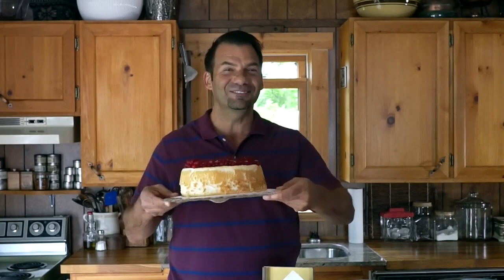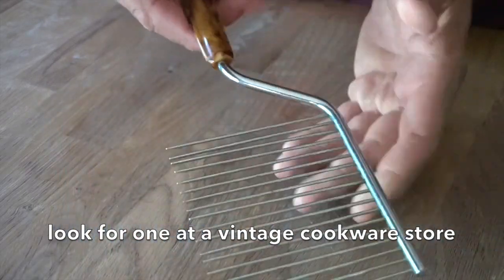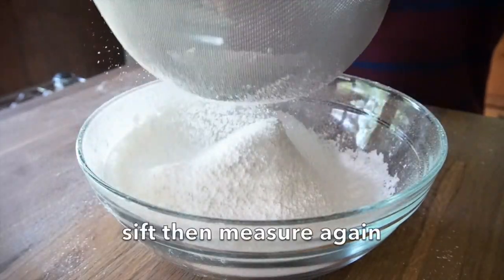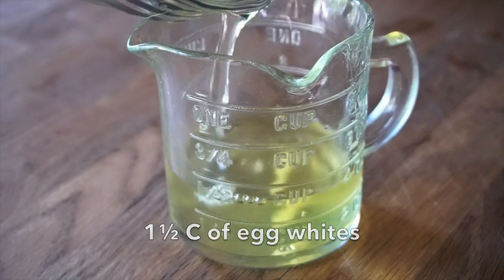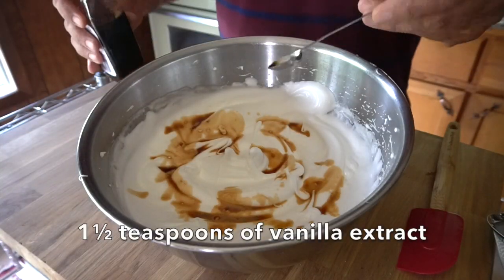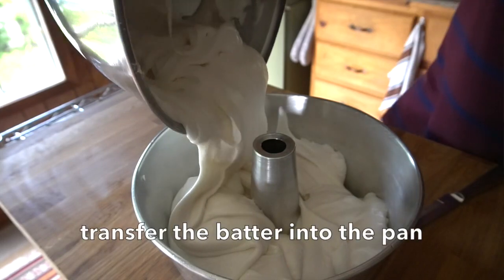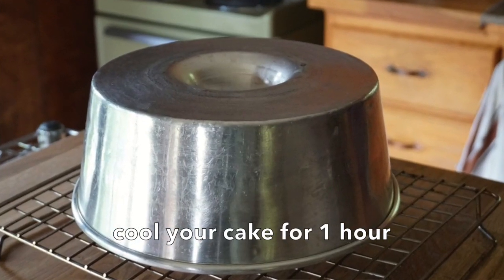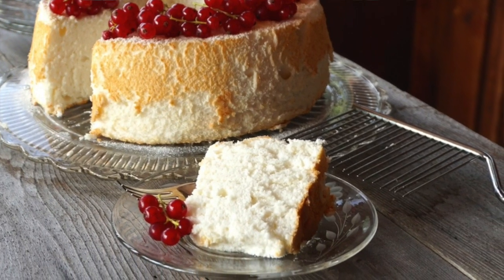The best ANGEL FOOD CAKE recipe!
Prepare to be amazed by the flavour and height of this classic ANGEL FOOD CAKE recipe - it’s absolutely heavenly.
Light, airy and cloud-like are just a few words that describe this fabulous ANGEL FOOD CAKE recipe, which has long been one of my favourite cakes. Having made this countless times, I do think of it as an essential recipe; it’s just so remarkably good and the technique and process make me feel like I’m such a gifted pastry chef... almost, kinda!

This recipe is a two-time hand-me-down, meaning two different cards have been indexed in my mom’s recipe box. The first is in my mom’s handwriting and is missing a key piece of information – a quantity of flour (aargh!). The card in my sister Maria’s hand - which we all think was my Aunt Mary’s recipe - is the one I now always make, and boy is it ever perfect.

Only a few things are required to ensure it works each and every time:
EGGS – Please do your best to use organic farm fresh eggs if you can find them, and bring those eggs to room temperature before you begin. Important to note, this cake is all about egg whites and we use a measure of egg whites (1½ cups) as opposed to quantity. That said, having a dozen extra large eggs on hand will be more than enough.

What to do with the leftover egg yolks? Make our fabulous HOLLANDAISE SAUCE.

SIFTING – This recipe will exceed even your wildest cake cream if, and only if, you sift both the flour and the icing sugar. Every time I make this cake I’m amazed by the simplicity of this principle; fluff up those heavy ingredients and you’ll have a lighter cake. Makes perfect sense.

FOLDING – This ANGEL FOOD CAKE recipe will help you hone your folding skills. Sprinkle a titch of the flour mixture and gently fold it into the whipped egg whites. And again, and again, and again! Go slow, twirl your spatula and be gentle. The image I keep in mind is that of an angel folding clouds. Whatever works!

Last thing about this cake is the hang time – letting it cool a full hour while inverted in the pan keeps the cake high and gorgeous.

Excited to make this? Here are some more great dessert ideas - how about our 1-minute video on how to make LEMON CURD, an amazing TRIFLE RECIPE or our often-requested HARVEY WALLBANGER CAKE? Yum, everything is so sweet!

A classic ANGEL FOOD CAKE will take your next adventure in desserts to stratospheric heights!